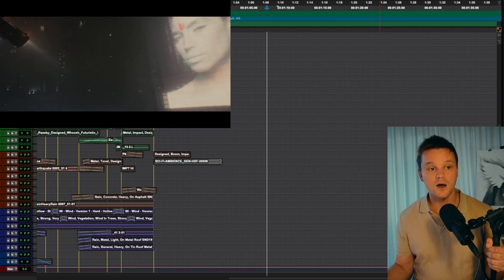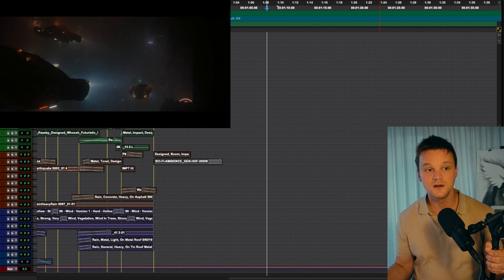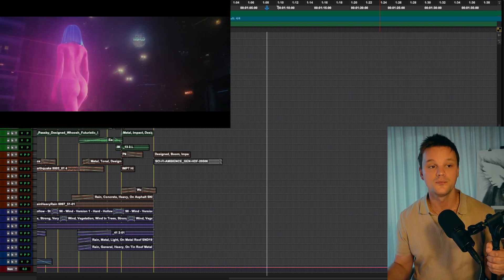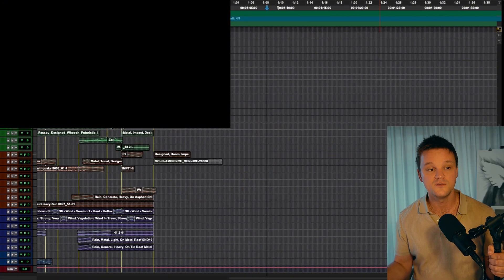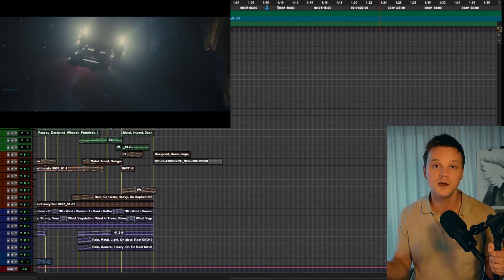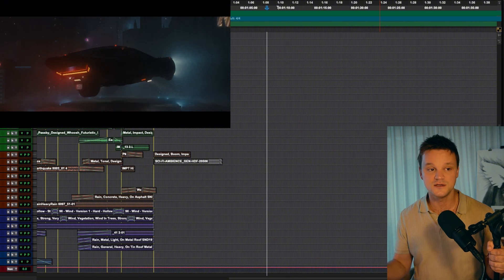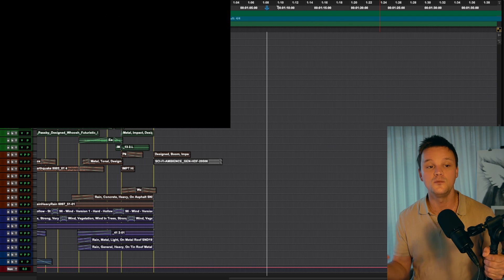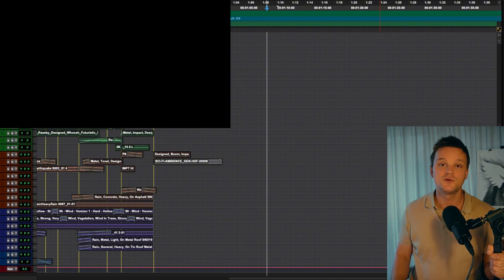Blade Runner 2049 Sound Design